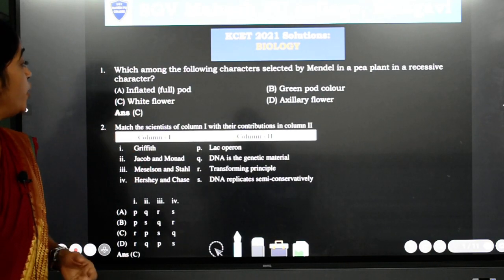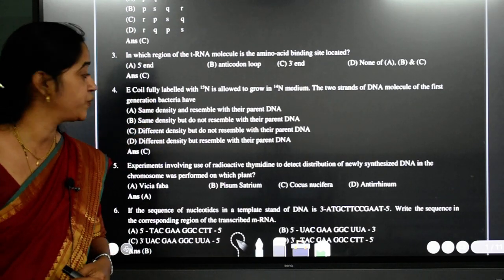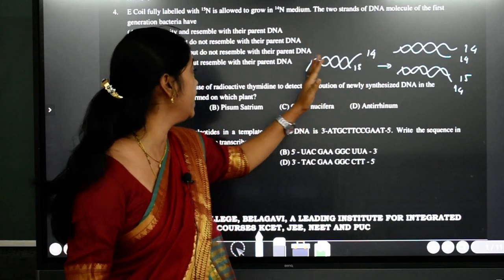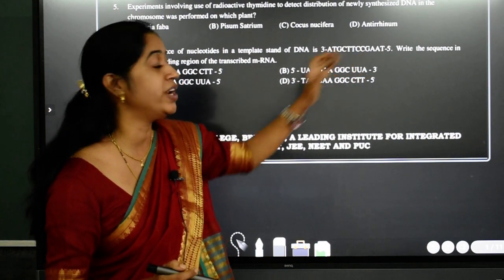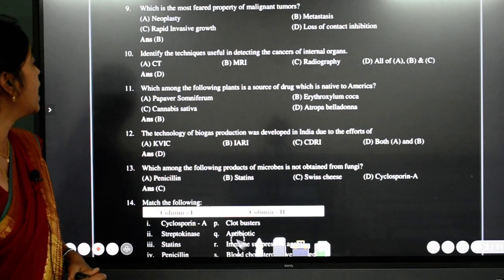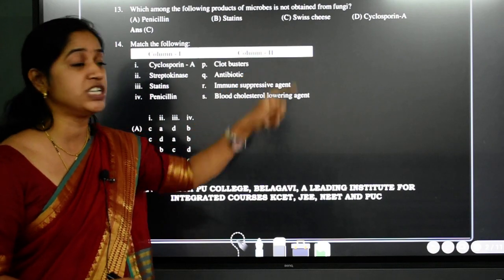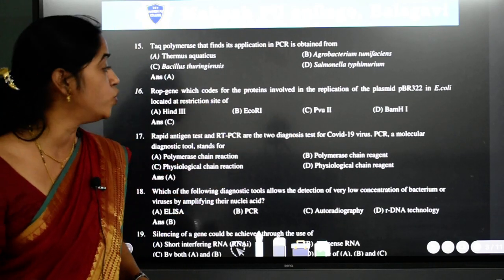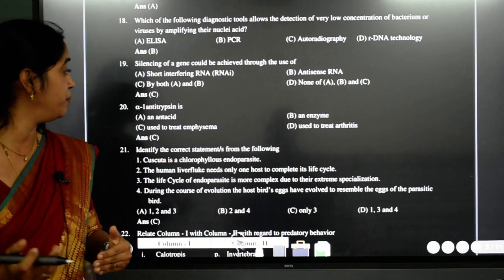Karnataka CET 2021 | Biology | Detailed video solutions / Paper analysis / Answer key Part - 1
Karnataka CET 2021 | Biology | Detailed video solutions / Paper analysis / Answer key by Smitha Pawar.